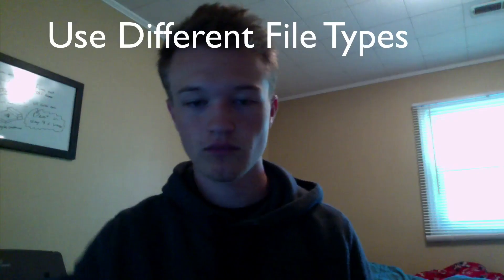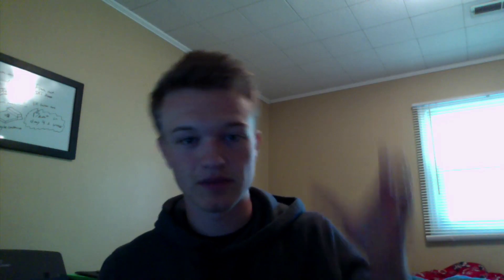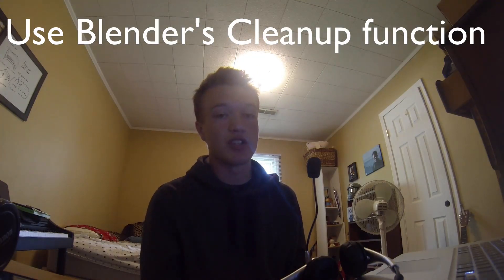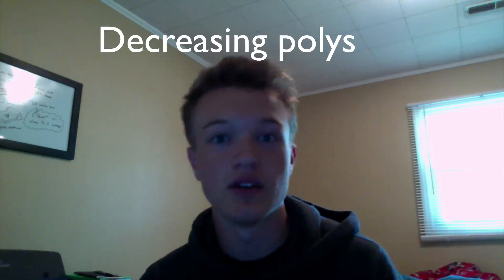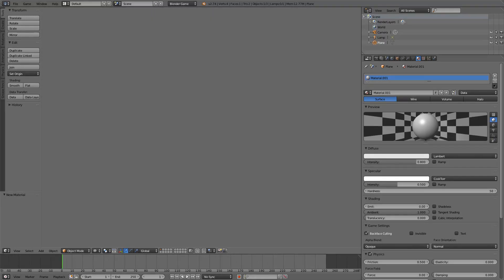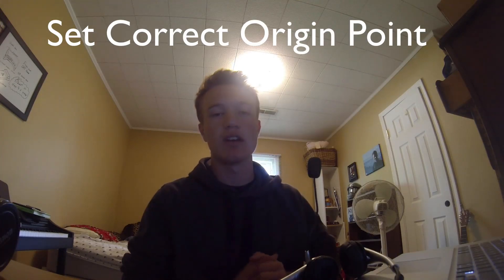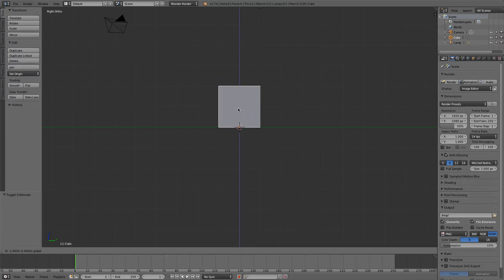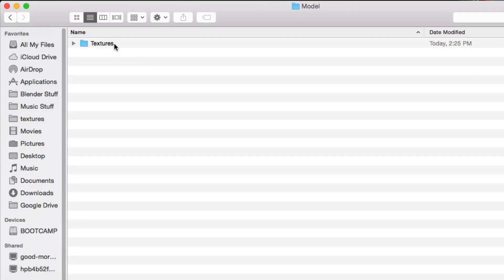Tips for Making Your First Game- BGE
Tips on making your first game.. some things i've learned while making my first game that you can download